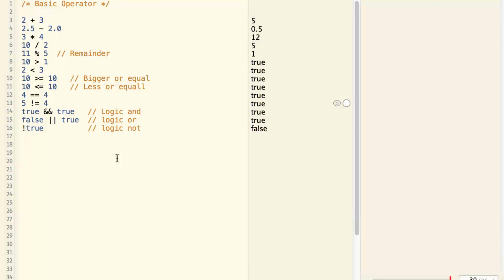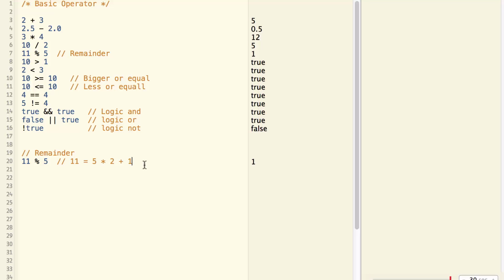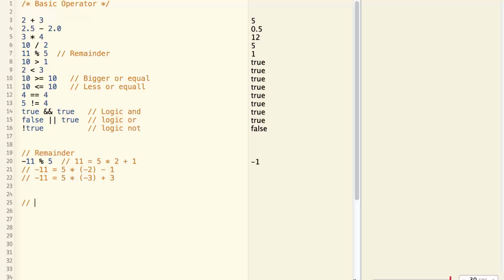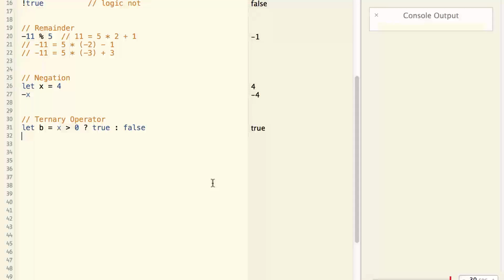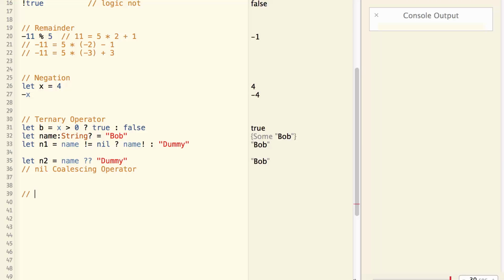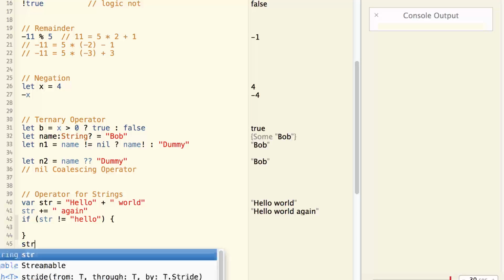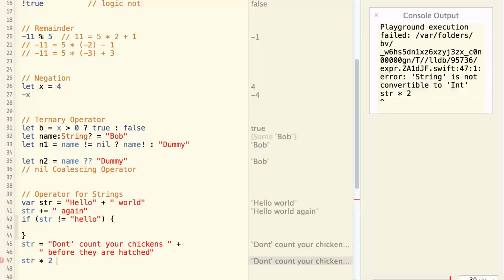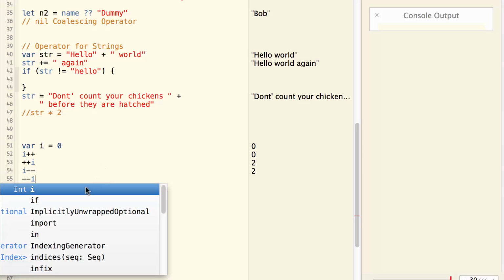Swift Programming #3: Basic Operators